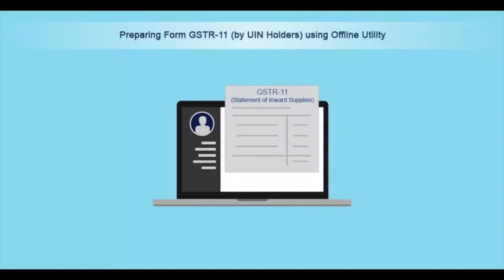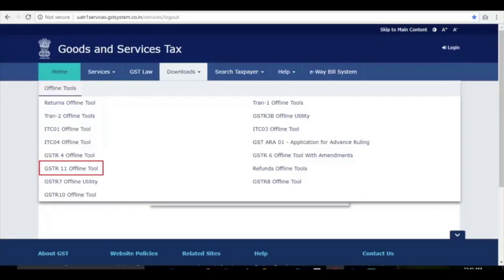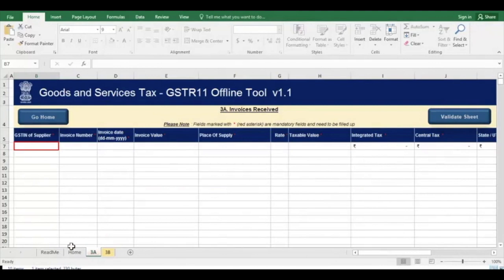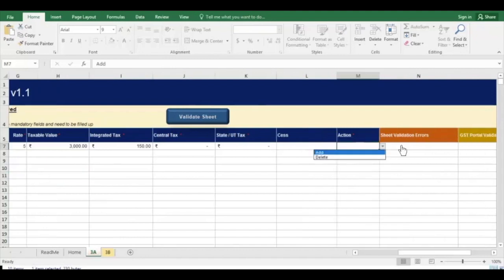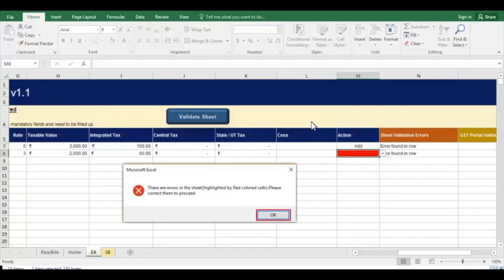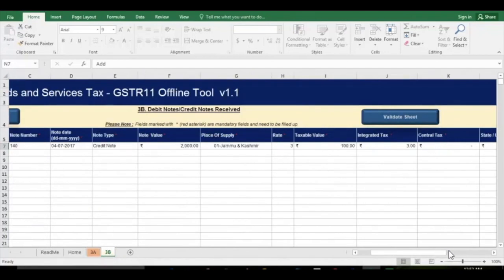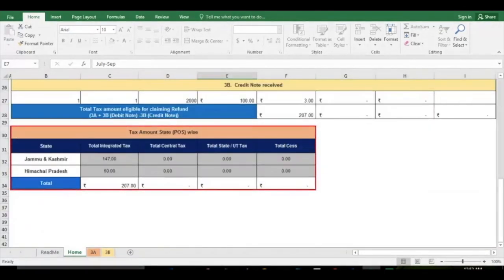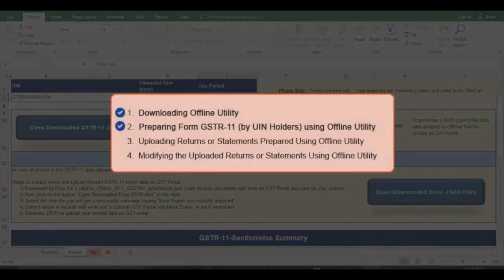Preparing FORM GST GSTR 11 (by UIN Holders) using Offline Utility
Preparing FORM GST GSTR 11 (by UIN Holders) using Offline Utility. GSTR-11 is to be filed by persons who have obtained Registration or assigned a Unique Identity Number (UIN). It is a statement of inward supply of goods or services or both. UIN holder can claim refund on inward supplies by filing application in Form GST RFD-10 once in every quarter. Filing of GSTR-11 is pre-requisite for claiming refund.

What details are required to be filed in GSTR-11?

The invoice level details of inward supplies of goods or services or both are required to be filed in GSTR-11.